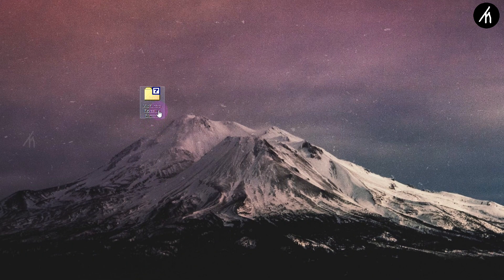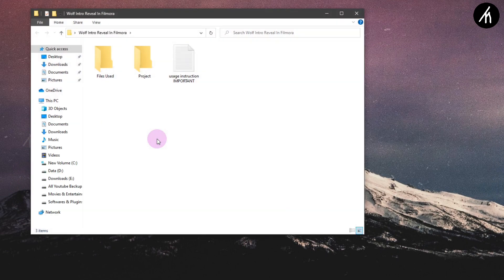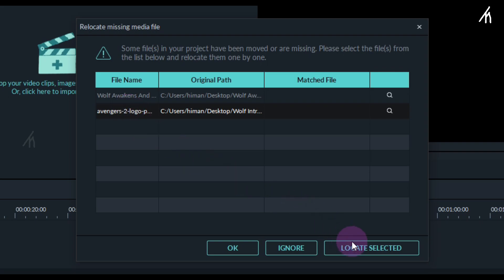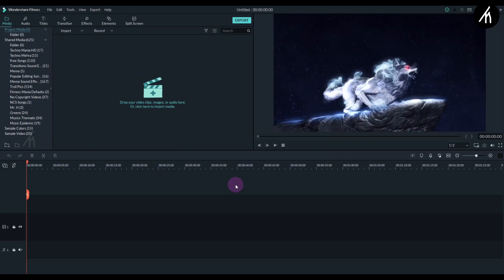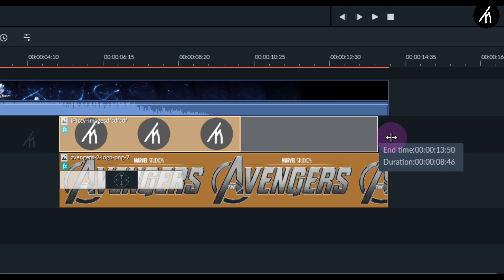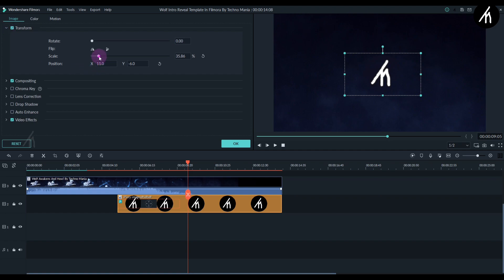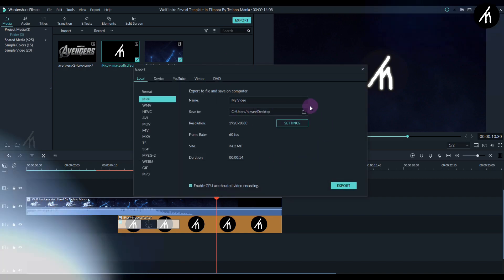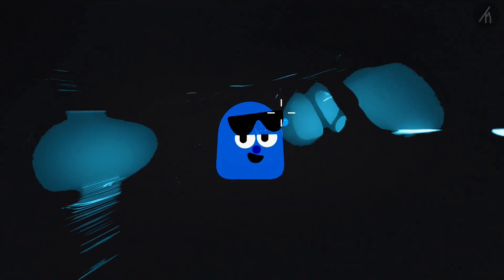Wolf Intro In Filmora 9 | How To Edit With Filmora 🔥👌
An Amazing Tutorial On A Wolf Howl Intro In Filmora 9

Note :- This is a Filmora template. This means that you just have to download the files and open the project and then simply add your images and you are done. You don't have to create the Intro Yourself.